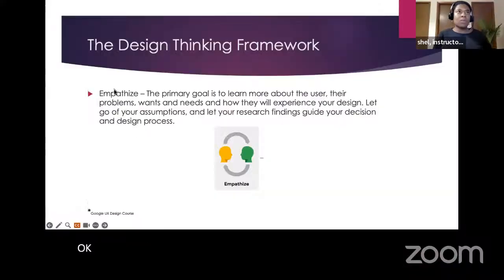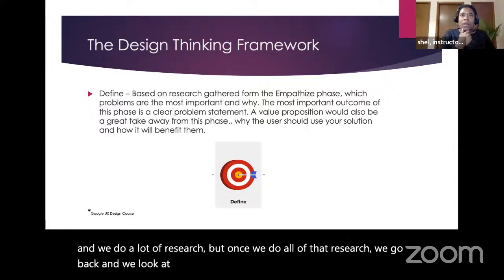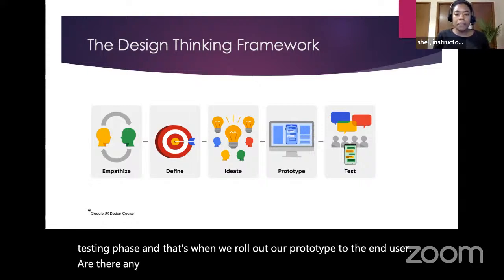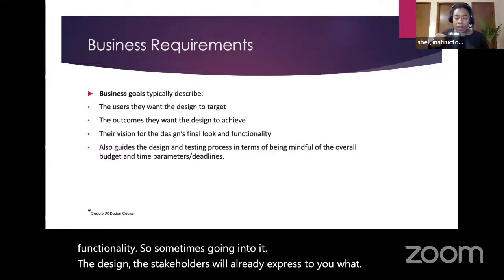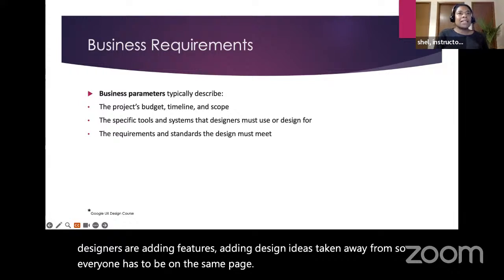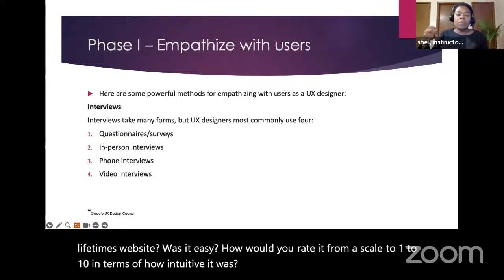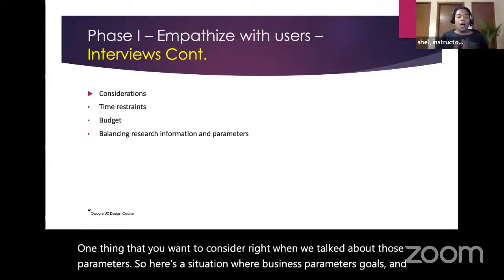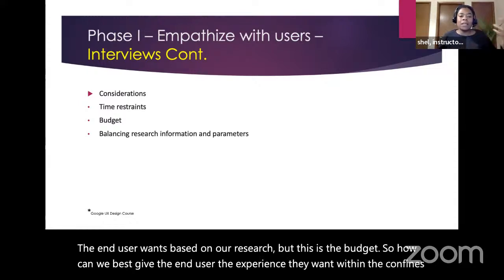SCI Creative Front End Development UI Class